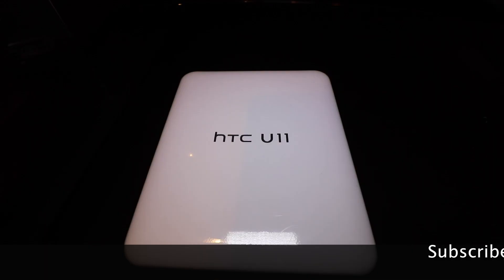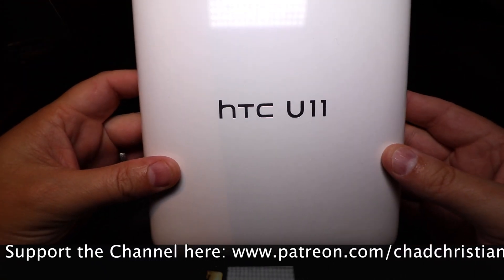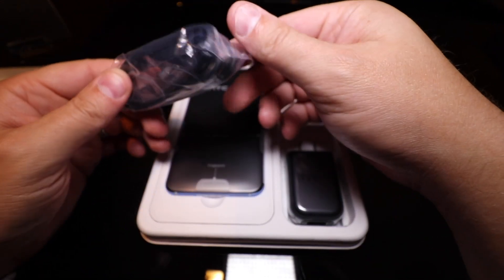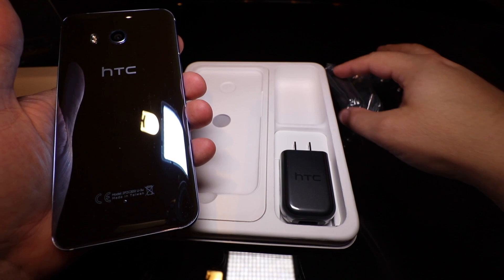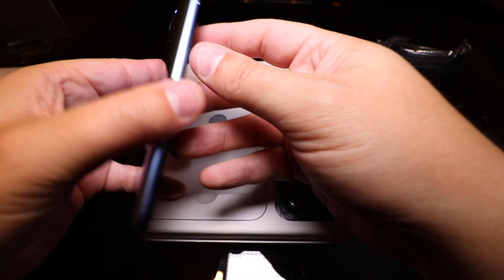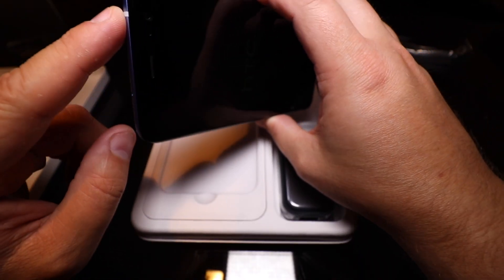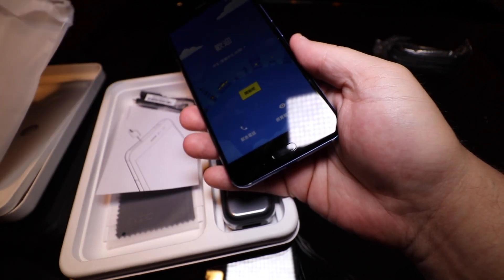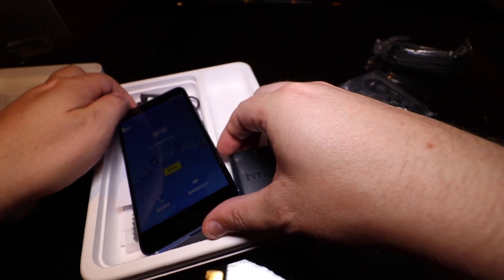HTC U11 Unboxing and First Impressions from Taiwan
This video I will show you the HTC U11 Unboxing and First Impressions from the launch event in Taiwan.

CWC Technologies